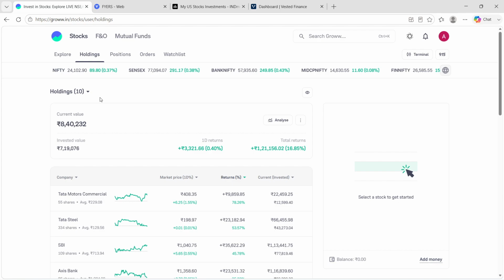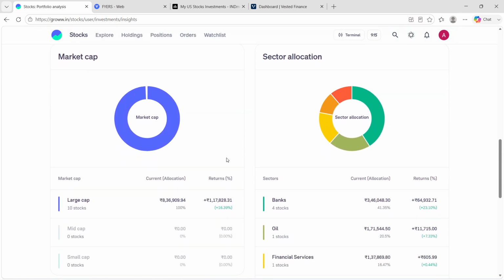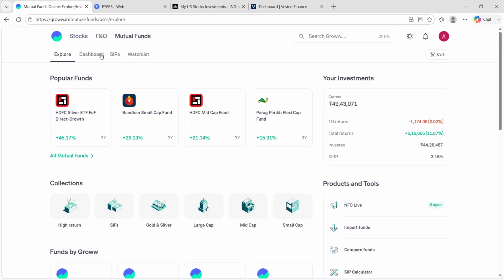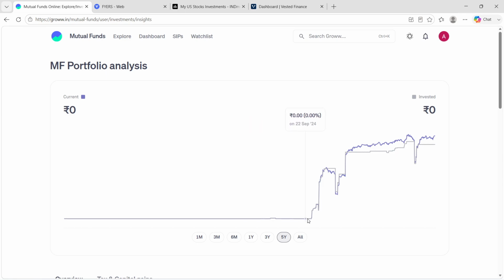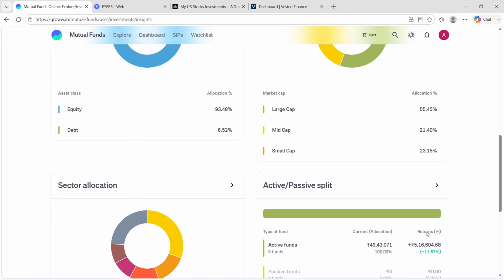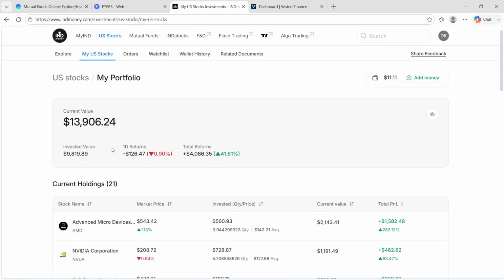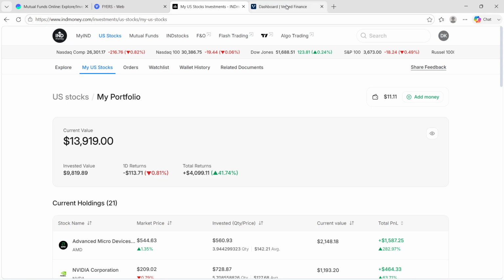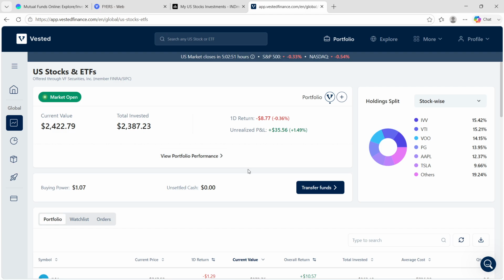My Stock Market Investments | A Middle-Class Path to Wealth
💰 Many middle-class families think investing is only for the rich — but that’s not true! In this video, I’m opening up my real investment portfolio across India and US markets to show how anyone can start building wealth step by step.

🔎 Inside the video:

📊 My actual investments in Indian stocks & mutual funds

🌍 My US stock holdings through apps like INDmoney, Vested Finance & Groww

💡 Why I invest consistently, even with a middle-class income

🚀 How you can start small and grow big over time